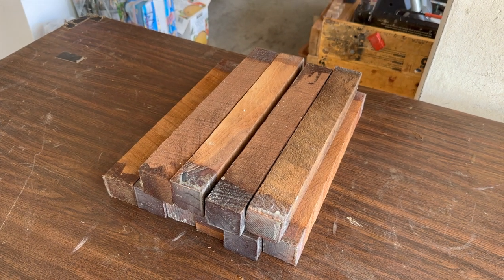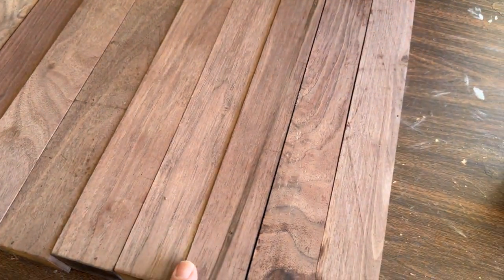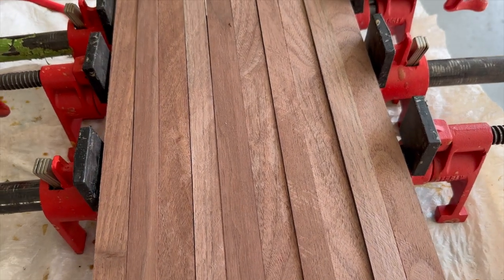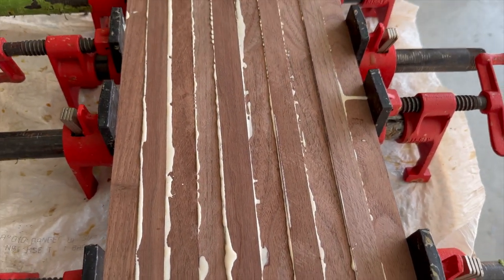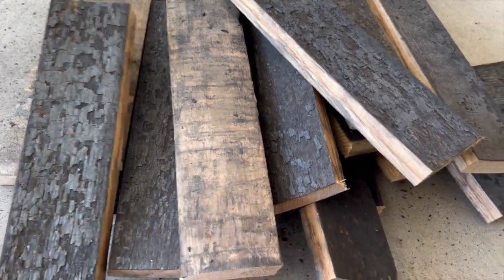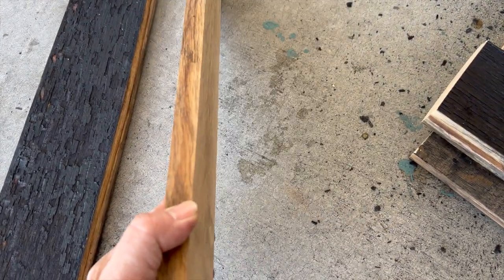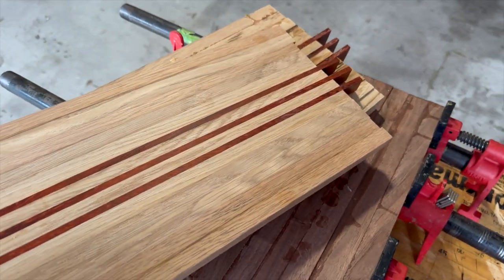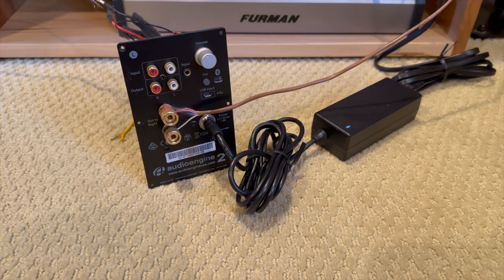JBL 2500 made from Bourbon Barrels Part 1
This is my latest speaker build featuring the components of a JBL 2500 Bookshelf speaker system. I am making them out of reclaimed walnut and the front panels are made from bourbon barrel staves. I also found an Audio Engine A2+ on ebay for $85 to make them the worlds first Powered and Bluetooth (AptX) JBL 2500 speakers.  I hope you like the video and will come back for part 2 when you get to hear them make music!